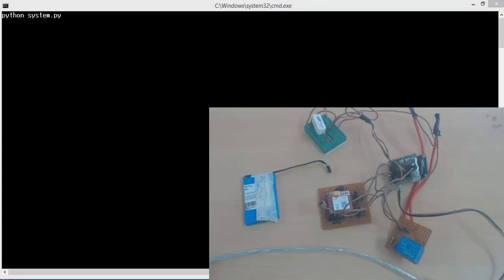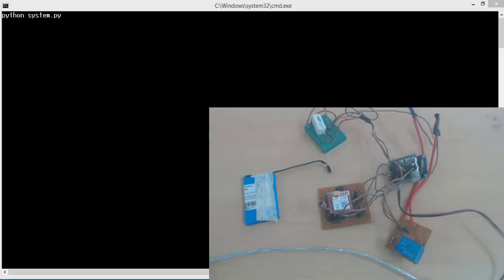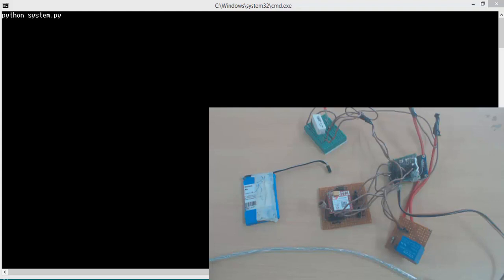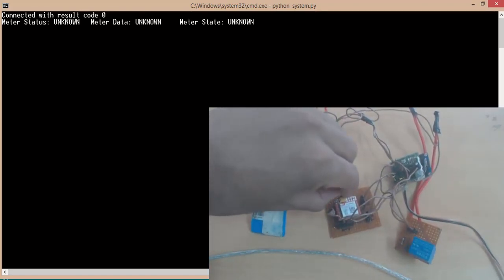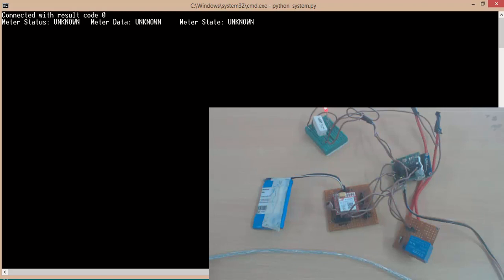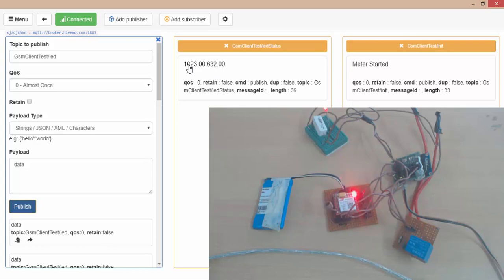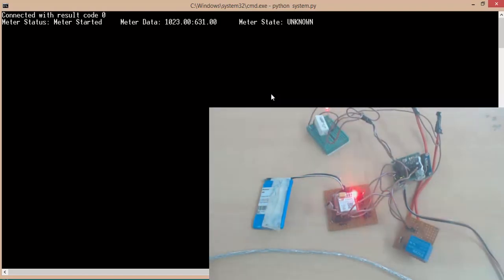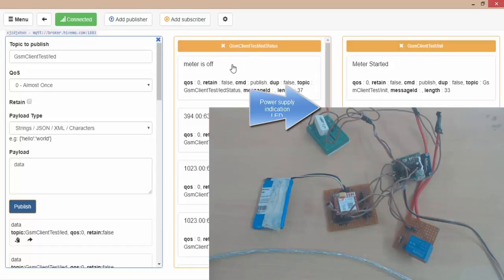IoT-based, pre-paid electricity system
In this video, we show how to make an IoT-based pre-paid electricity system and learn exactly how that works.